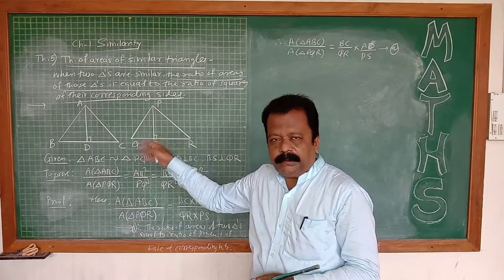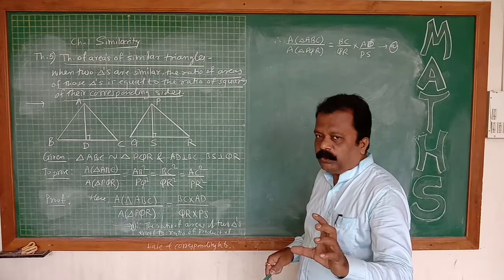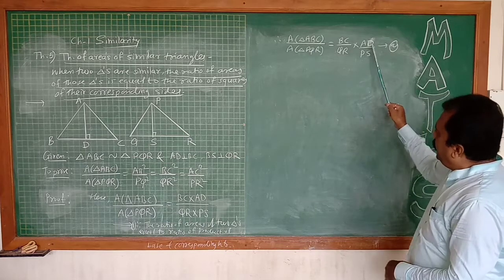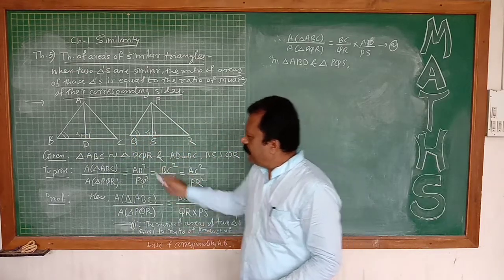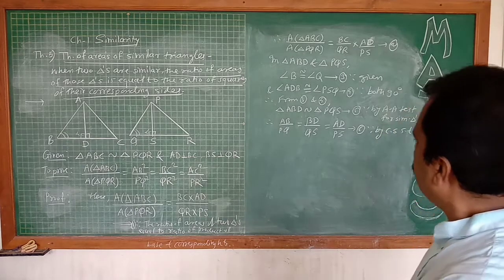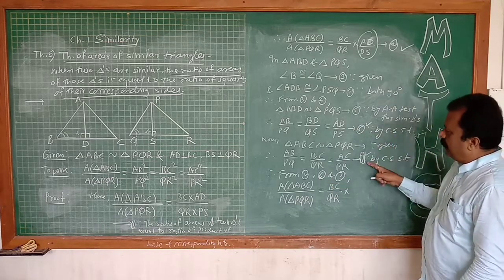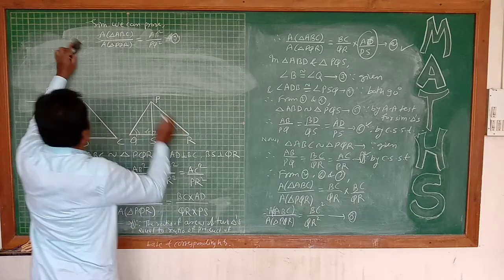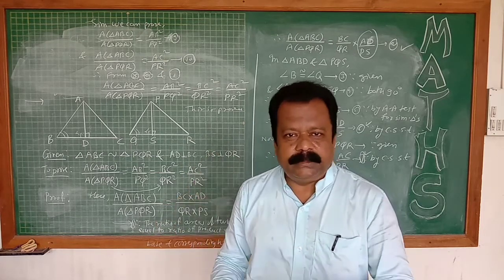Std X Maths Similarity Th of areas of sim Sureshkumar Yadav Sainik school Warana